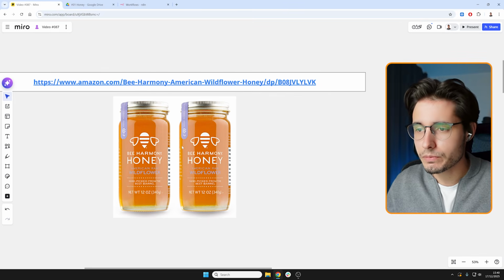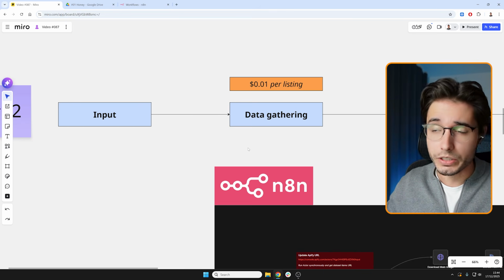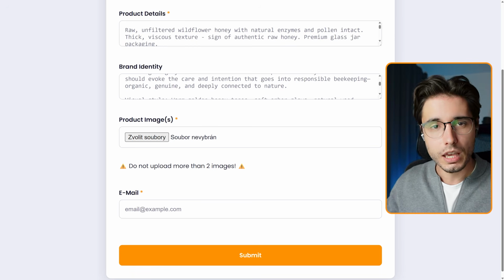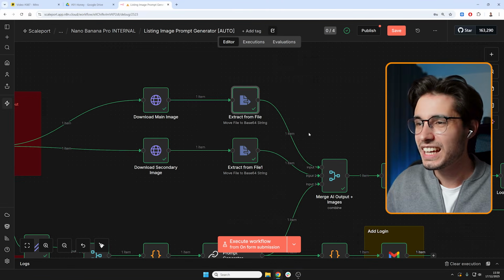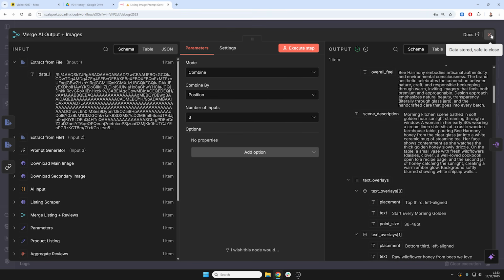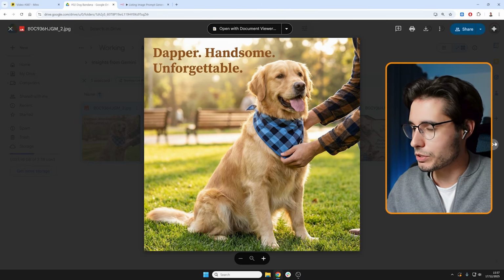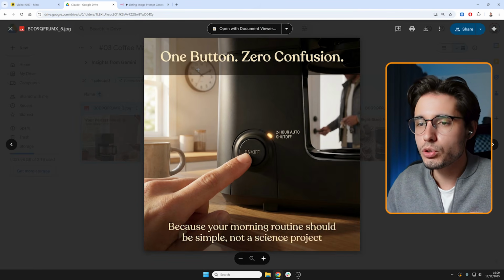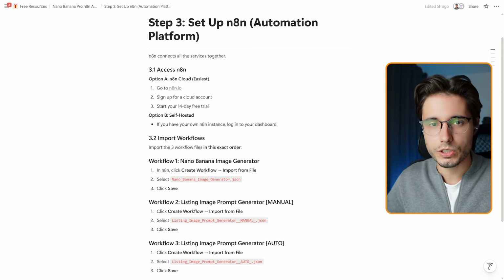Automate Nano Banana Pro with N8N (mind-blowing listings instantly)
In this video, I show you how to automate Nano Banana Pro with N8N to generate complete listing images for your listings with one click. My last video showed the manual process - this one scales it. Instead of spending 1-2 hours per listing clicking through Gemini, you input an ASIN and get professional listing images in 5 minutes - automatically. Most sellers are still doing this manually or paying thousands for photoshoots when you can automate the entire process for under $3 per listing.

I'll walk you through the exact N8N workflow: how it scrapes your listing and reviews to understand your product, how it builds a listing strategy using Claude's reasoning model, how it generates image prompts and sends them to Nano Banana Pro, and how it delivers the final images to your inbox. You'll see the full cost breakdown, and I'll show you real results from 4 different products - honey jar, dog bandana, coffee machine, and oversized hoodie. I'll also compare Claude vs Gemini outputs so you can see which model fits your brand better.

This isn't theory - it's a working automation you can copy. Whether you have 10 SKUs or 1000, you'll get the full N8N workflow, my Claude prompts, and a complete setup guide. Everything you need to start automating your catalog right away.

Timestamps
0:00 - What Nano Banana Pro can do
0:50 - One-click automation demo: ASIN → done
1:49 - Output review: strategy email + 6 generated images
3:45 - How the automation works (high level)
5:45 - N8N overview + setup basics
7:31 - Full N8N walkthrough: scrape  + reviews → strategist prompt → image generation
15:47 - More examples: dog bandana
17:53 - More examples: coffee machine
21:12 - More examples: oversized hoodie
22:47 - Workflow template + setup guide